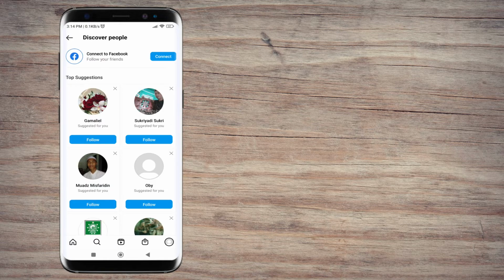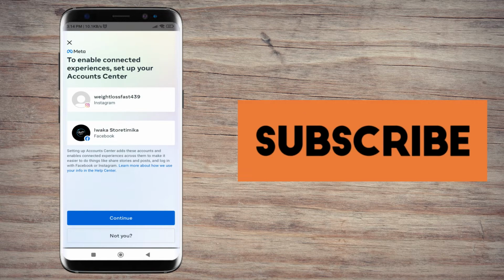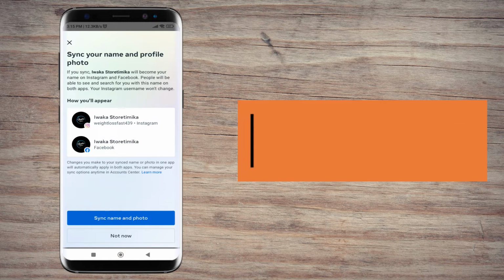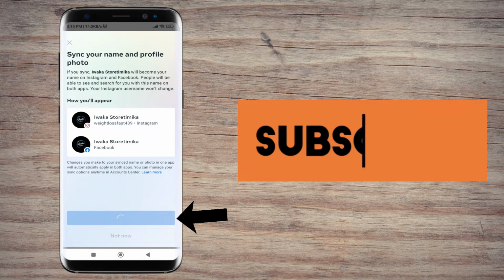HOW TO SEE FACEBOOK FRIENDS ON INSTAGRAM 2022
How To Add Facebook Friends In Instagram 2021 | Find, Invite Facebook Friends On Instagram
Let's find new friends on Instagram by linking your Facebook friends in this quick and easy guide.

Facebook owns Instagram, which means they make it super easy to find your Facebook friends on Instagram if you want to follow them on there as well. In this video, I walk you through steps to link your friends from Facebook to Instagram and follow any of your contacts. This process works the same for iPhone and Android in 2021.

This video will guide you through two methods on how you can Add Facebook Friends in Instagram of yours.